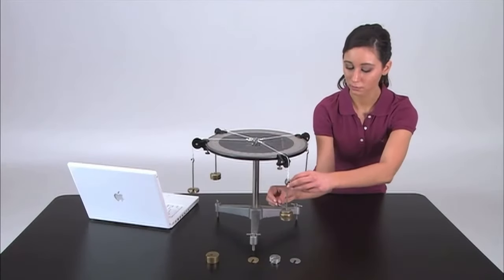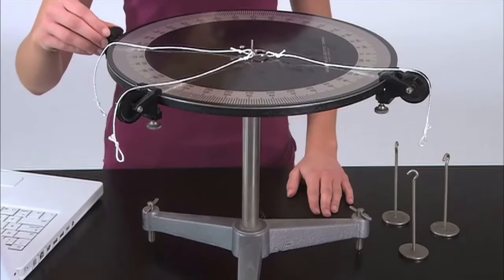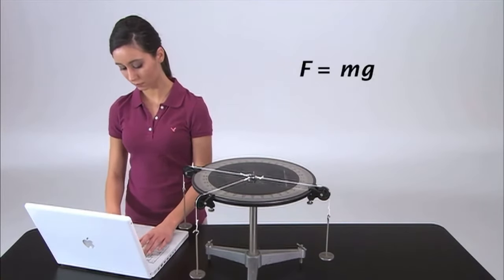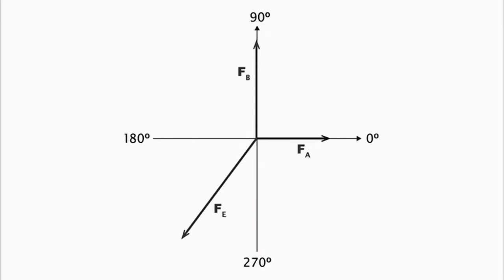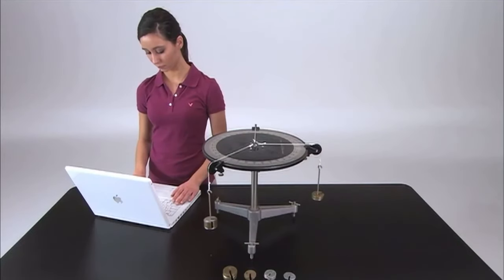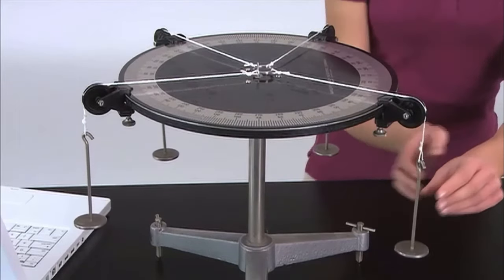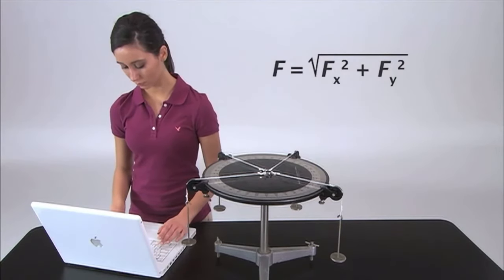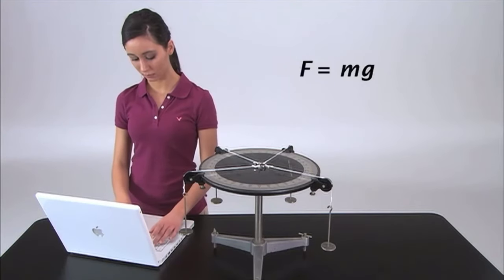Experiment 04 Vectors on the Force Table